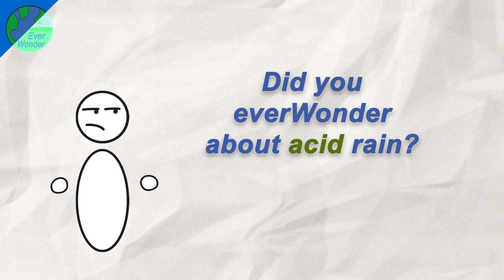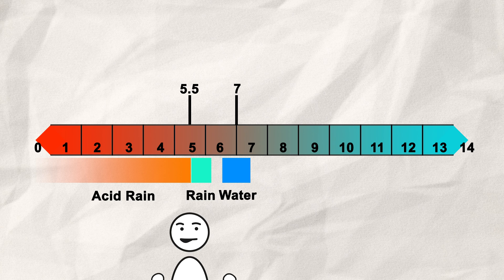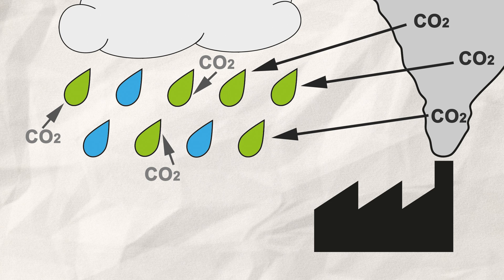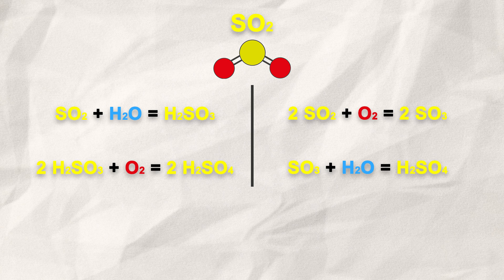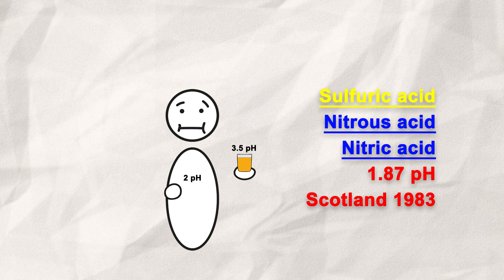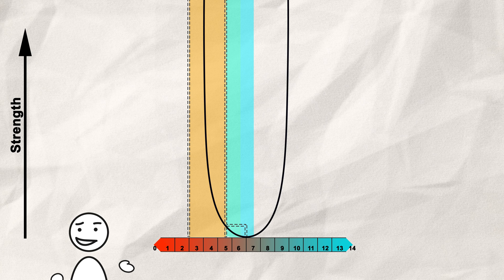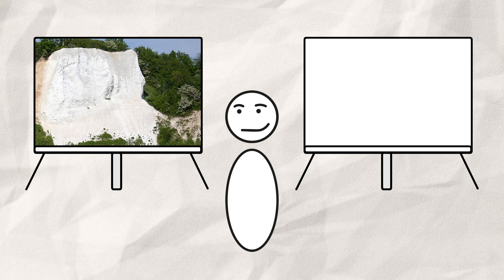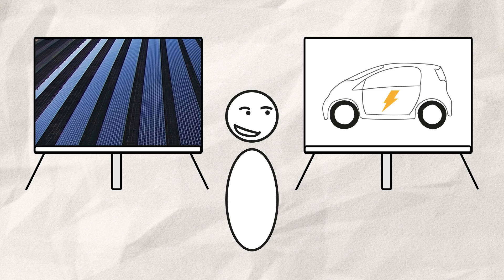What is Acid rain?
What is acid rain and why is it bad for us and the environment?
What are the cause and a maybe solution to this still existing problem?